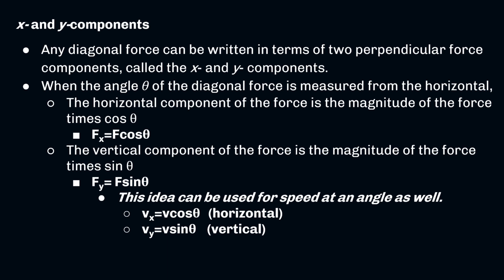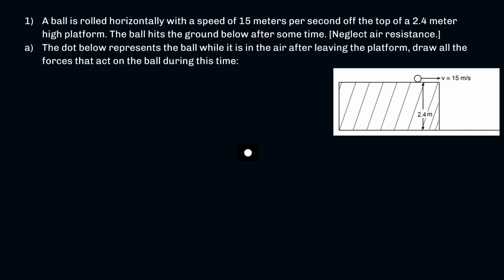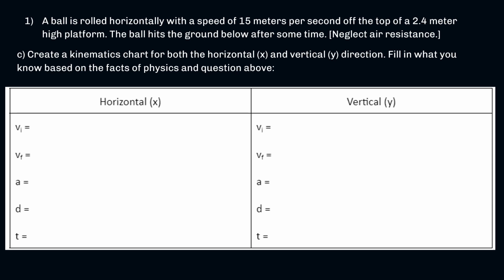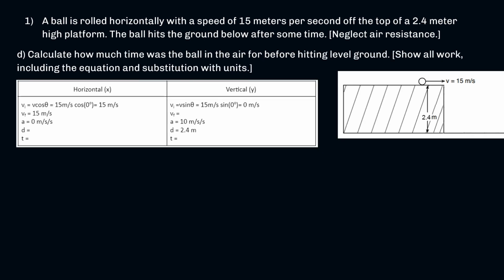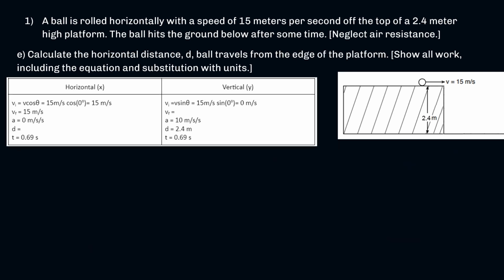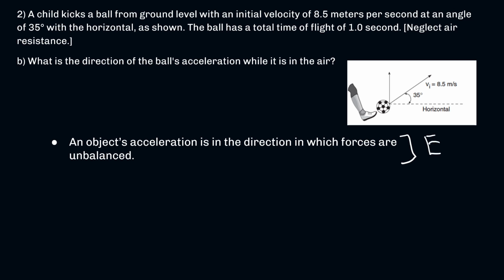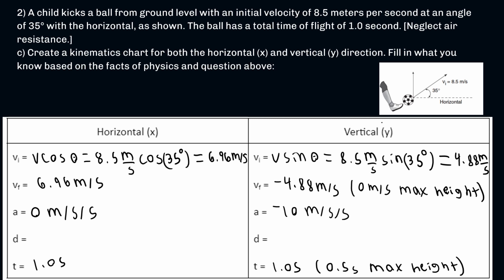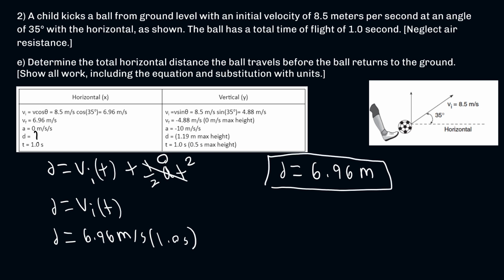Projectile Motion (Regents Physics Facts and Examples)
Video on Projectile Motion exercises made for Regents Physics but can help for any intro to physics class.
Intro: 0:00
Facts Page 1 0:05
Facts Page 2 1:55
Facts Page 3 3:05
Example 1a 4:35
Example 1b 7:25
Example 1c 9:35
Example 1d 14:55
Example 1e 20:05
Example 2a 22:45
Example 2b 24:15
Example 2c 25:45
Example 2d 30:15
Example 2e 33:15